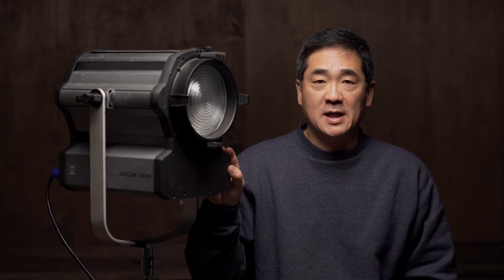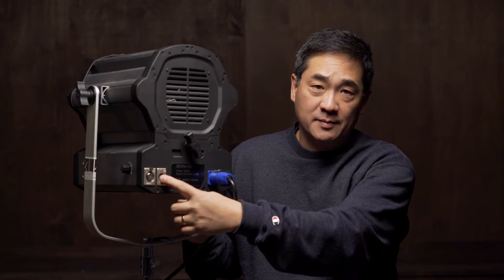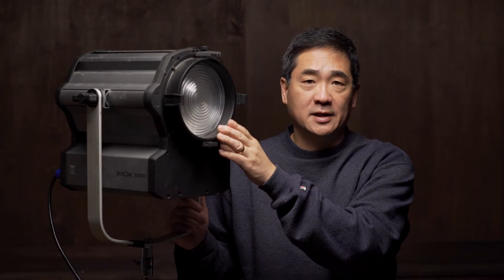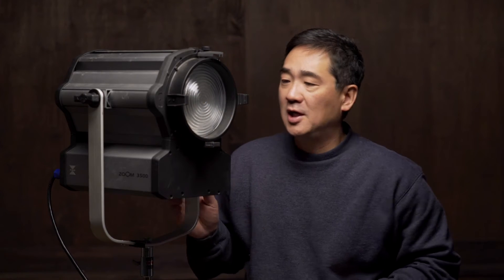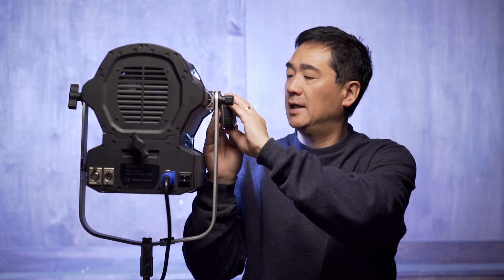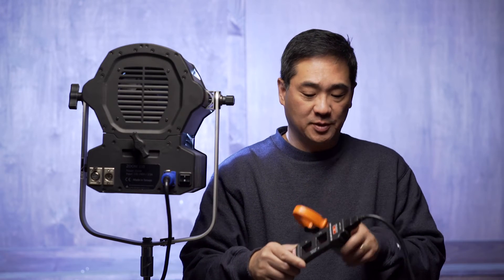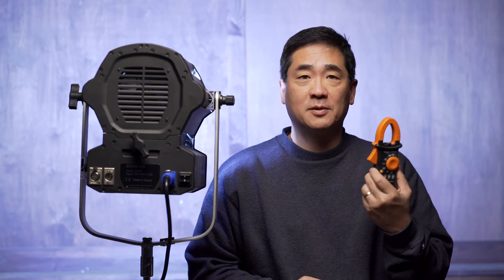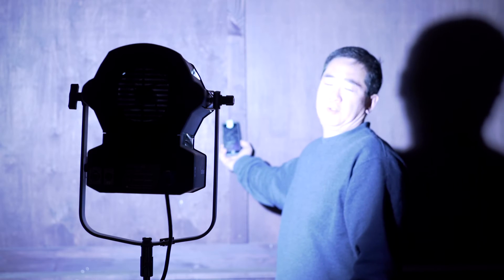Visio Zoom 350D bright daylight LED Light Review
This is a quick review of a bright daylight balanced LED fresnel light by Visio Lighting- the Zoom 350D model.